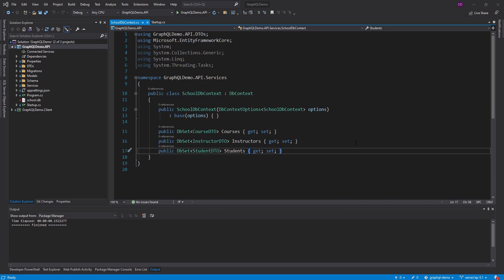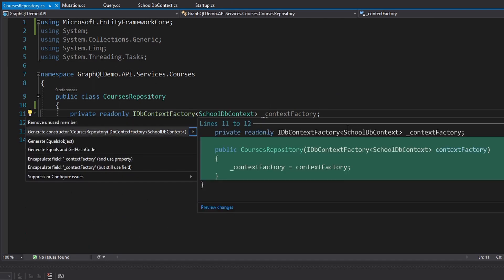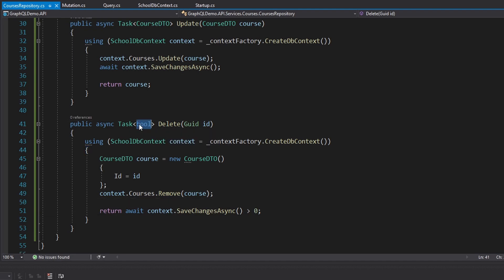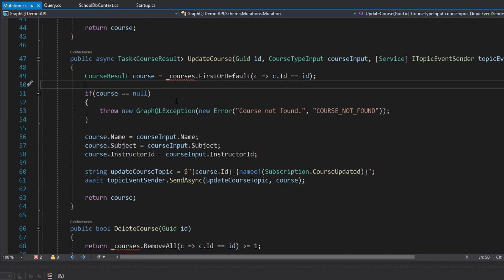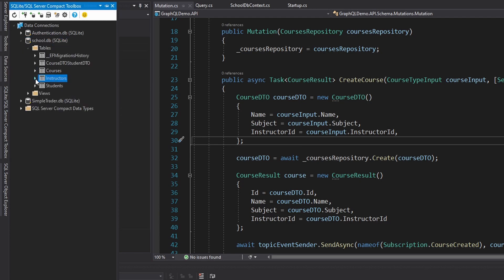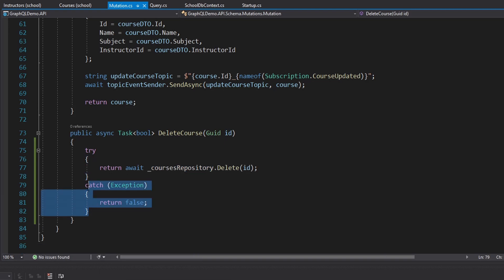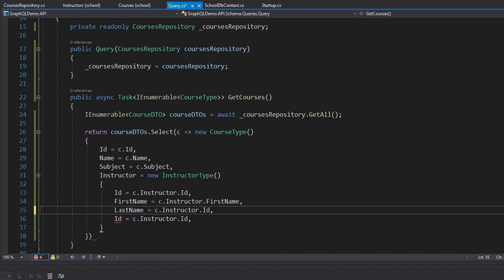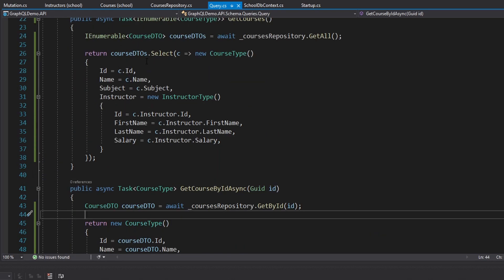Services (w/ Entity Framework) - GRAPHQL API IN .NET w/ HOT CHOCOLATE #5.2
Learn how to implement database services via Entity Framework in a .NET GraphQL API using Hot Chocolate.

In this video, I implement various services that connect to our database via Entity Framework.

In this series, I demonstrate how to build a GraphQL API in .NET with the Hot Chocolate NuGet package. GraphQL is a query language used for APIs that ultimately simplifies client development. Client applications only need to hit a single endpoint (usually "/graphql") in order to query the EXACT data that they need. Although client-side GraphQL development is simple, server-side GraphQL development is a bit more difficult. The goal of this series is to show how to overcome those difficulties!

TIMESTAMPS:
0:00 - Introduction/Review
0:30 - Adding a Course Repository
2:10 - Adding Course Repository Mutations
5:08 - Using the Course Repository Mutations
9:03 - Adding Placeholder Database Data
11:15 - Testing Database Mutations
12:55 - Adding Course Repository Queries
13:53 - Using the Course Repository Queries
15:49 - Joining the Instructors Table
16:56 - Testing Database Queries
17:20 - Summary/Conclusion